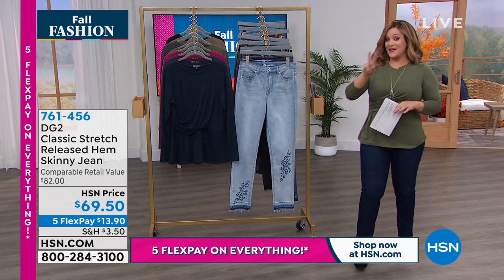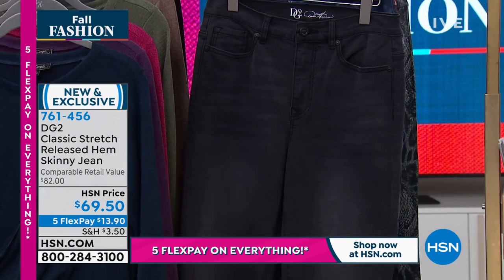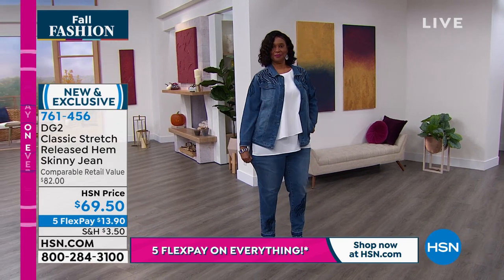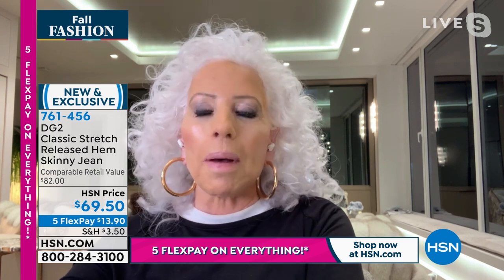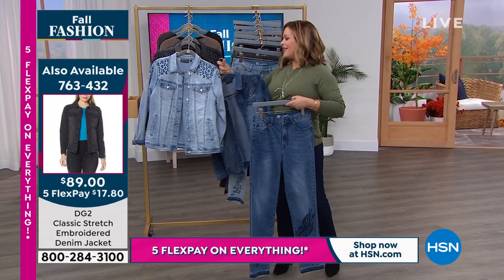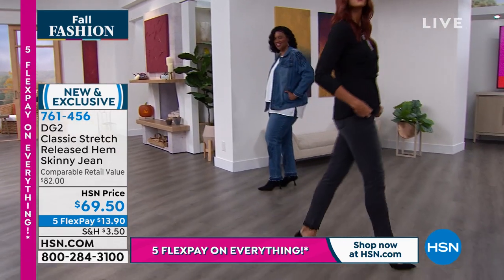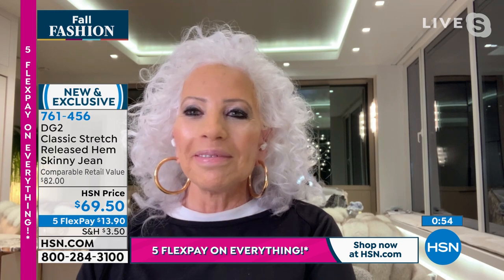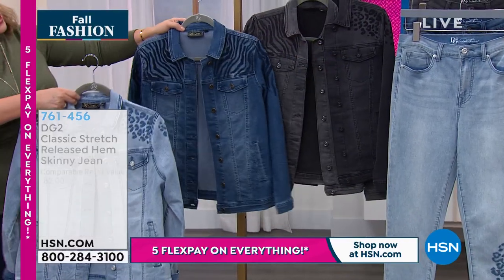DG2 by Diane Gilman Classic Stretch Released Hem Skinny ...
DG2 by Diane Gilman Classic Stretch Released Hem Skinny Jean with Embroidery
We gave Diane's classic skinny jean a highfashion makeover with animalpatterned embroidery and a wornin look with released hem.